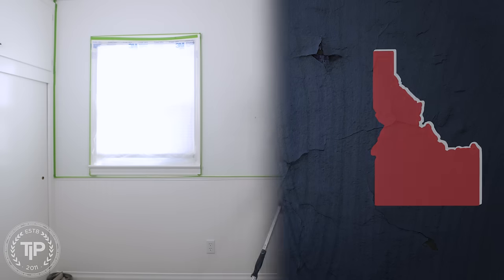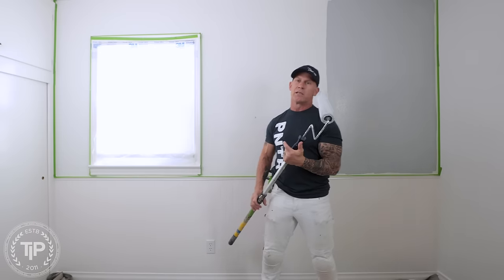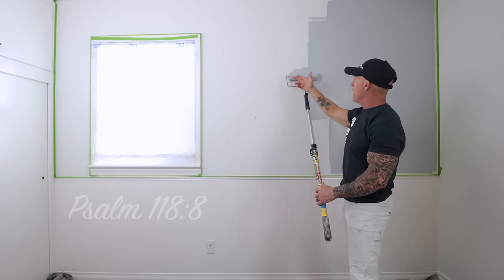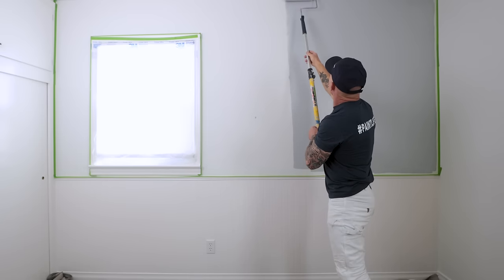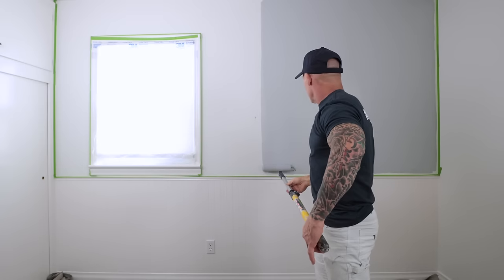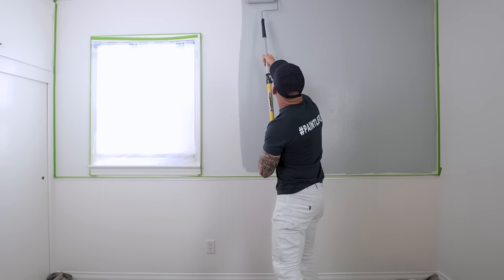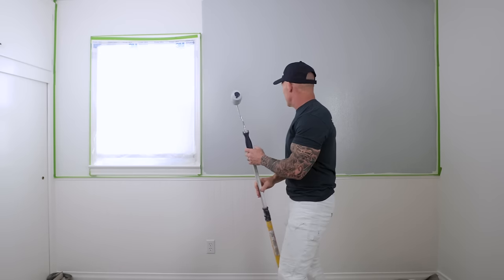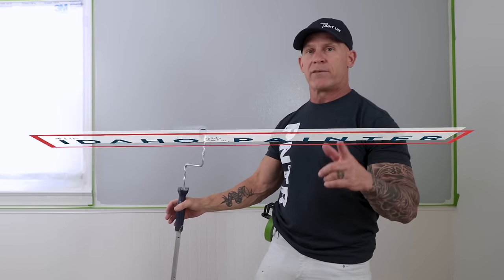How To Roll A Wall. Laying Out Interior Walls. Tips from The Idaho Painter.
How to roll a wall and get perfect results.  Professional painting tips from The Idaho Painter.  Rolling walls the EASY way.

Psalm fiftyfive:twentytwo